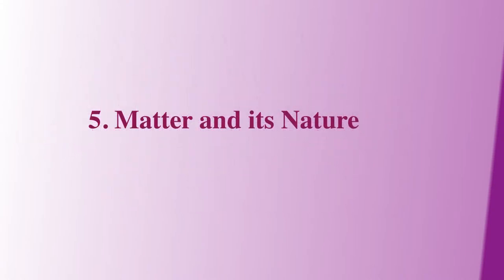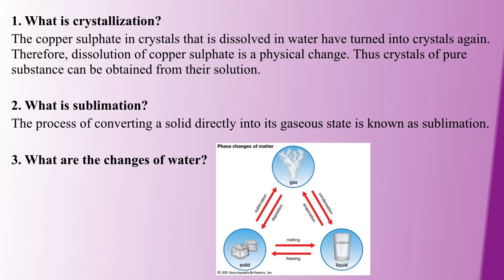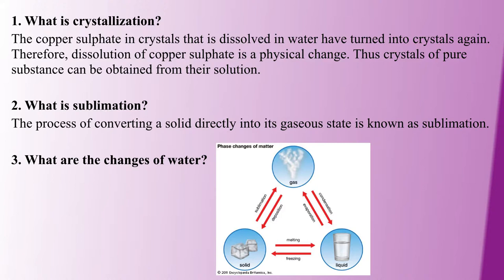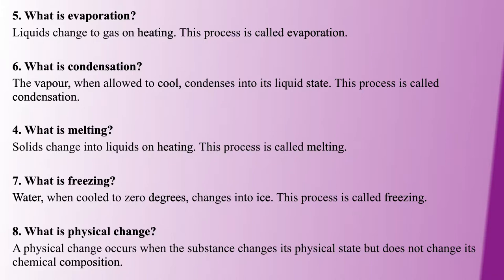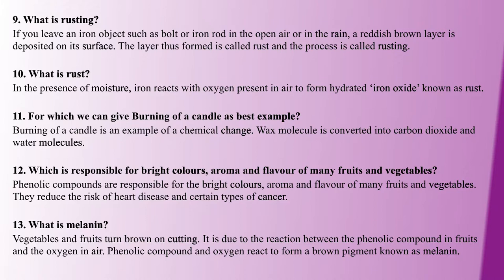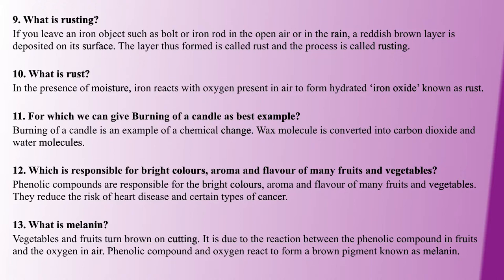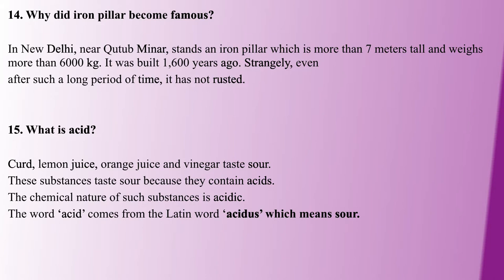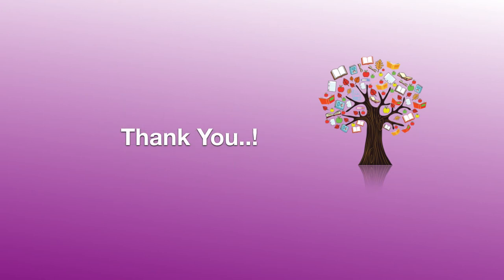TNPSC GENERELSCIENCE | CHEMISTRY | PART-5